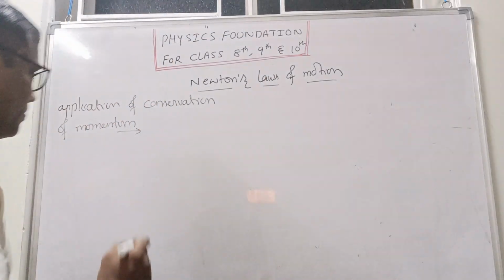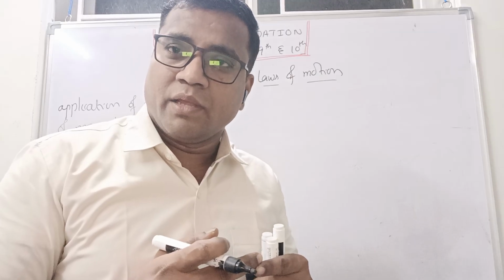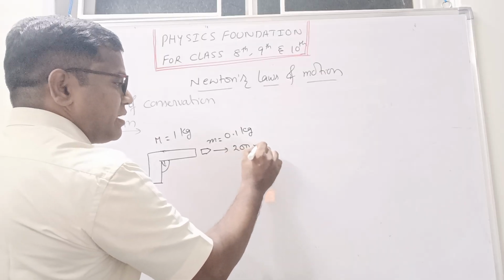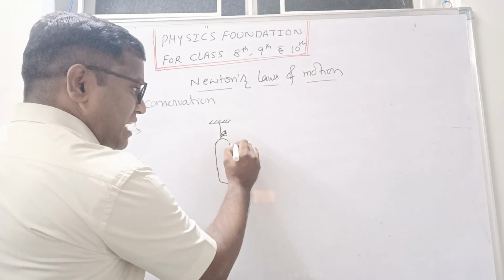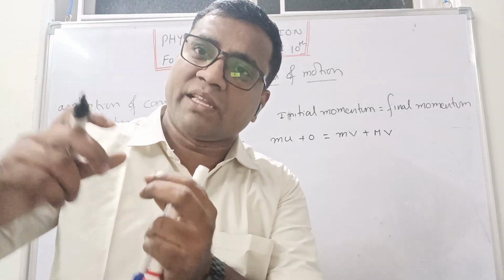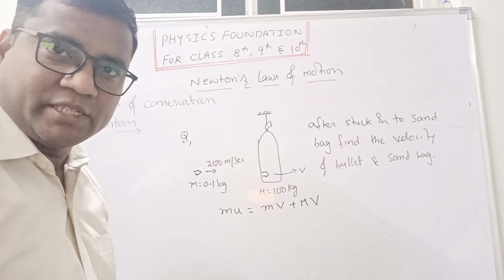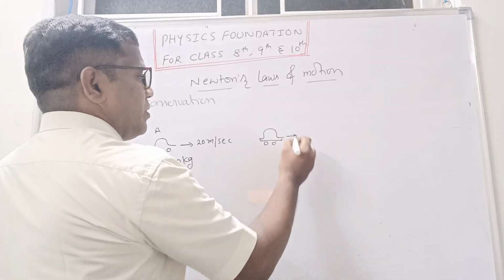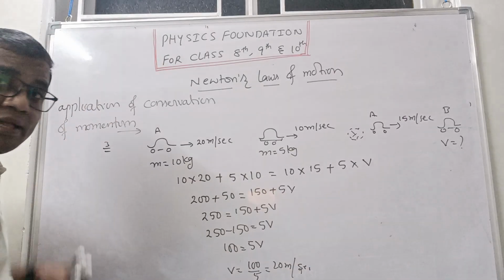Law's of motion Part 6